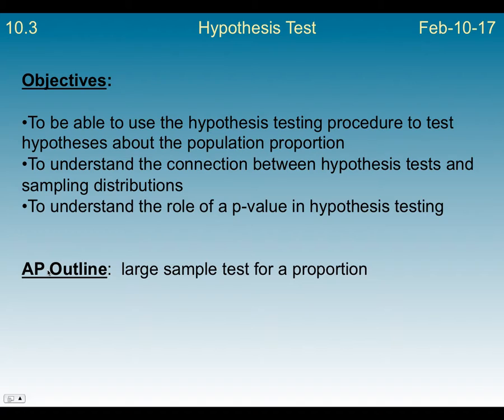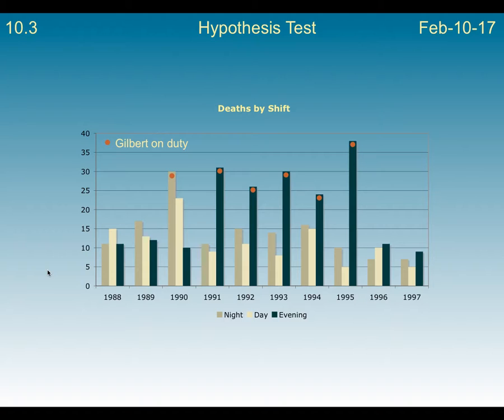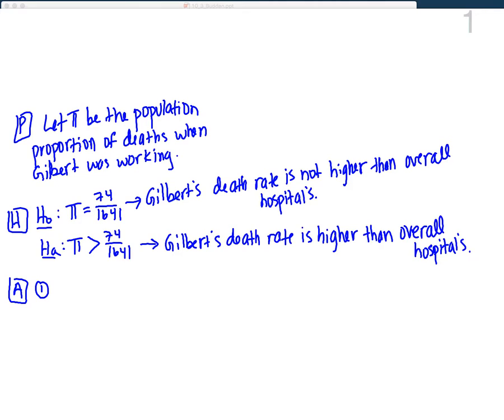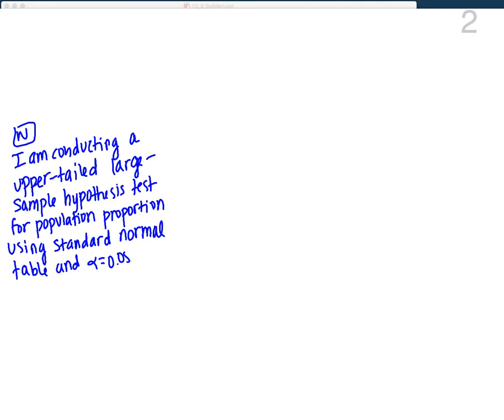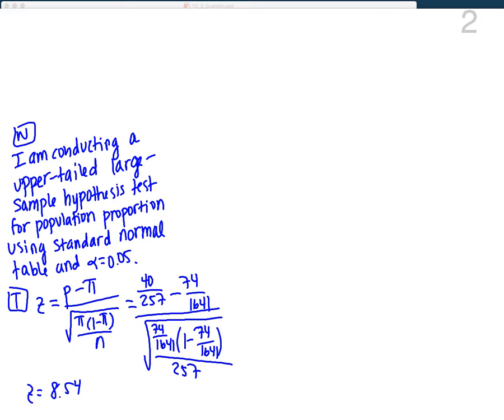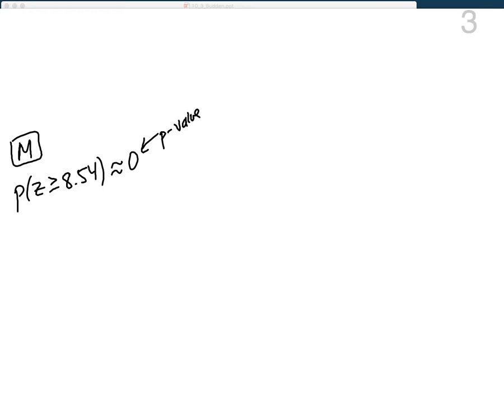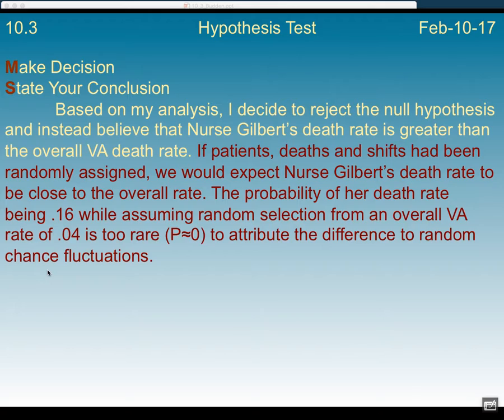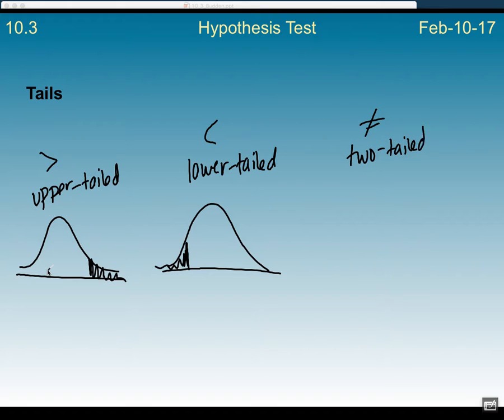10.3 - PHANTOMS for Proportion